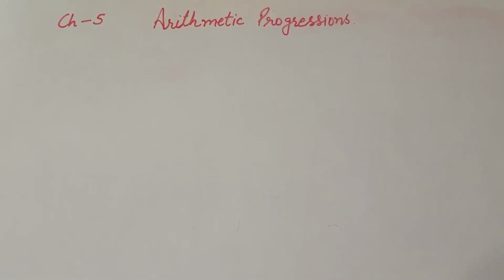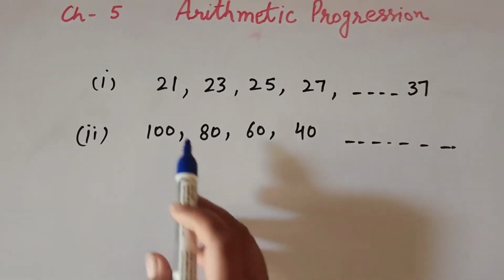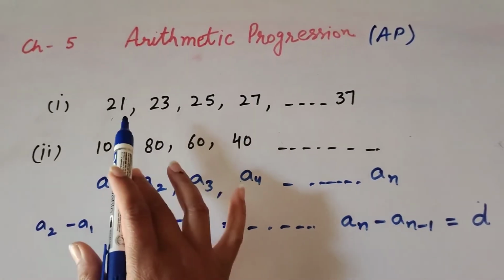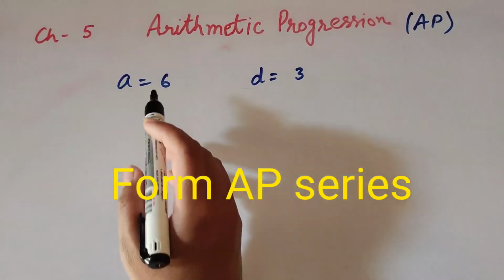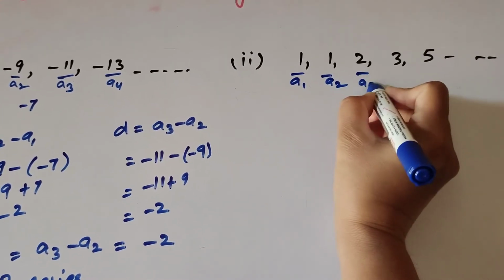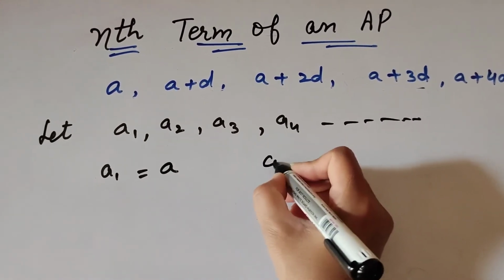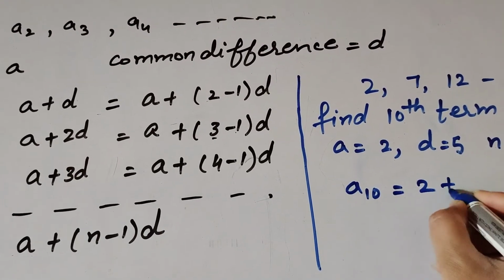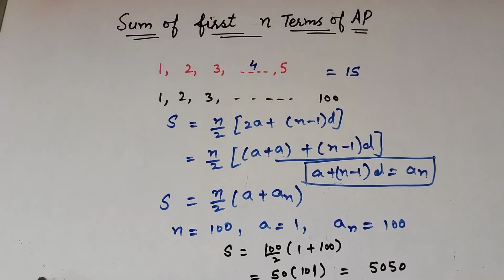Arithmetic Progression introduction class 10 | Arithmetic Progression chapter 5 || Its Study time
Arithmetic Progression
Let's start arithmetic progression and AP formula sum formula in this video. In this video we will learn the concept of arithmetic progression. After learning the concept of arithmetic progression then we are able to solve all the questions of the chapter 5 from NCERT book

Book NCERT
Class 10 maths
Chapter - 5
Arithmetic Progression concept

Content cover

Introduction to arithmetic progression class 10th
Automatic progression class 10th concept
Arithmetic progression class 10th book NCERT
NCERT class 10 maths chapter 5 arithmetic
progression
How many formula are there in arithmetic progression class 10
Formulas of arithmetic progression class 10

Thanku.